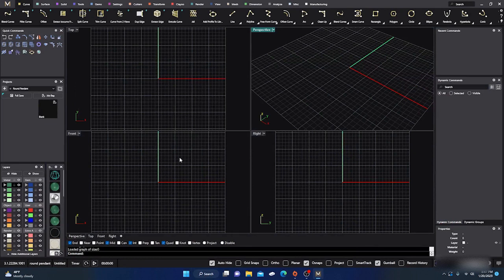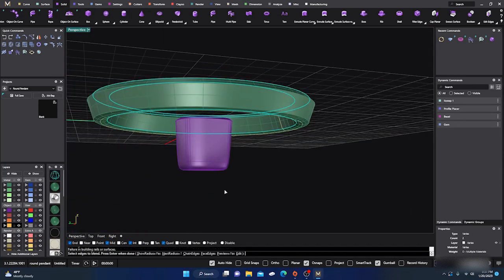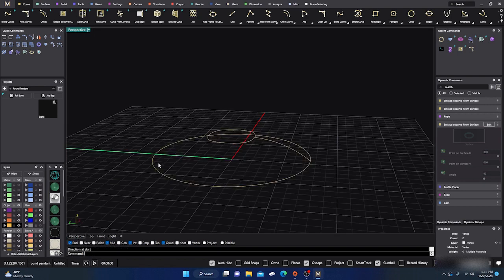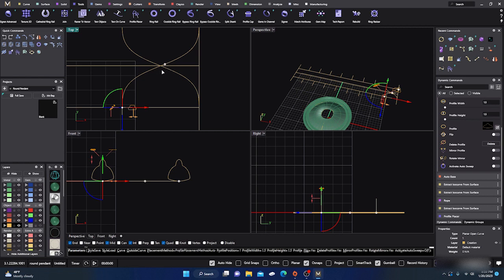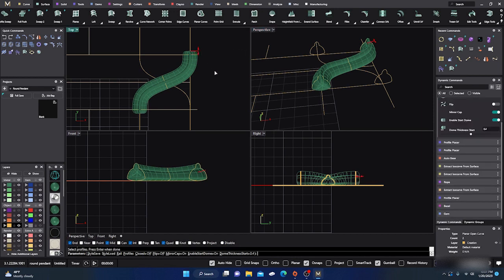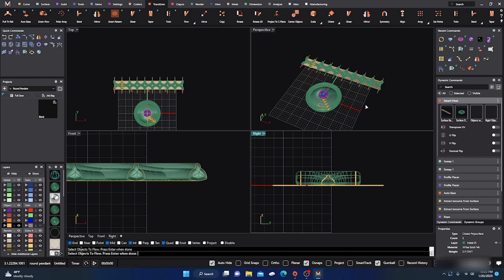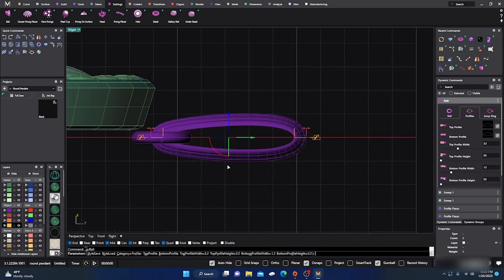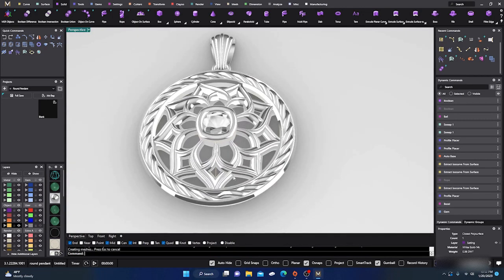MatrixGold, Matrix Smart Flow Pendant Beginner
In this video we will show a very simple way to make a pendant using Gemvision Matrix gold Smart Flow. This video I would say is geared to the beginner but we will be using some commands that are not used a lot so you may find it interesting and helpful in your other designs. I hope you find the video helpful and useful in your designing endeavors and f so please share the video to help others, tap that subscribe button, hit like and leave me a short comment. Would very much appreciate it. Thanks for all your support and comments. They are what keep me posting and trying to think of new ways to try to help. Again, thanks and good designing.